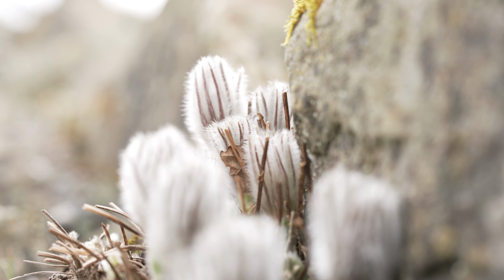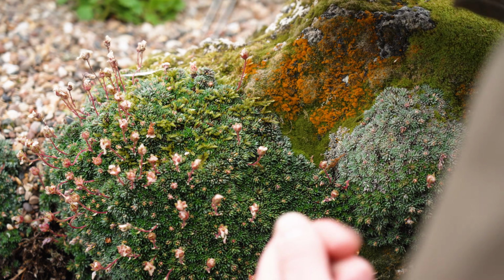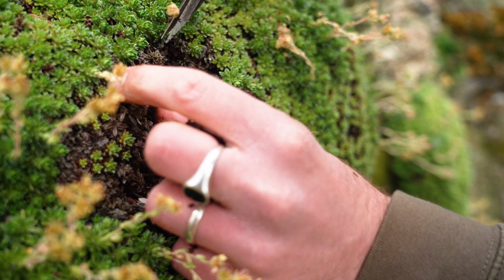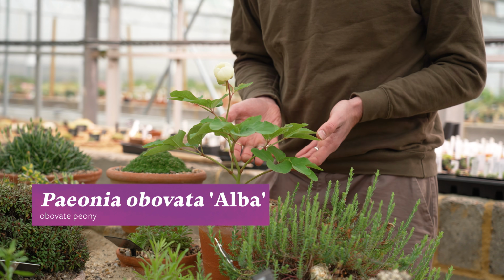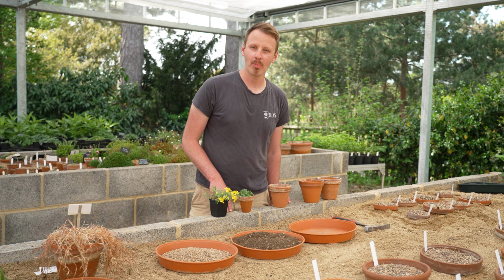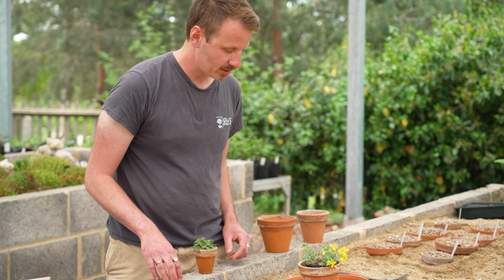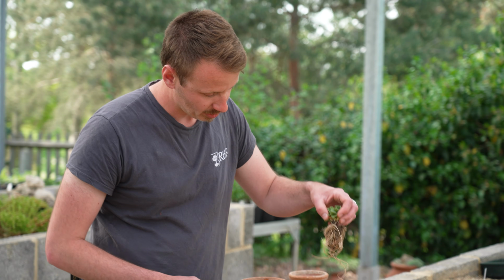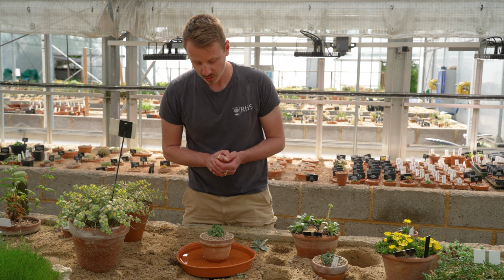How to grow and care for Alpines | RHS Gardening Masterclass: Alpines Pt.3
Most alpines are easy to look after once established, but you will need to follow a few care tips to keep them thriving. In the third episode of the RHS Gardening Masterclass on Alpines, Alex Hankey, the Alpine Team Leader at RHS Garden Wisley, returns to share his expert knowledge on growing and caring for alpine plants.

Alex provides you with insider tips, essential techniques, and practical advice to help you cultivate and maintain a stunning alpine garden.

Perfect for both beginners and experienced gardeners, this video is a must-watch for anyone looking to enhance their Alpine gardening skills!

00:00 - Alpine care general notes
00:10 - Erysimum 'Moonlight' case study
01:01 - Weeding alpine crevice gardens
01:16 - Weeding moss out of a Saxifrage
01:58 - Deadheading Muscari armeniacum
02:30 - Dealing with saxifrage dieback
03:51 - Mulching with grit
04:39 - Watering and feeding with 3 very different alpines
06:10 - Dealing with UK winter conditions
06:52 - Repotting alpines
07:03 - Hypericum cerastioides in a plastic pot
09:06 - Primula allionii in a terracotta pot
09:31 - Breaking a terracotta pot
10:09 - Repotting
11:29 - Watering from below benefits Primula allionii
12:02 - Coming up next: How to propagate alpines